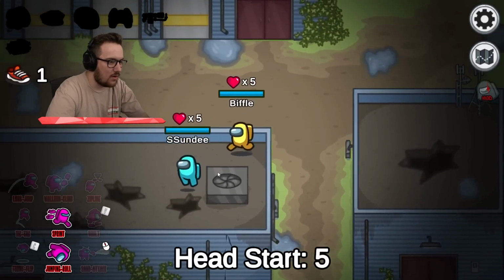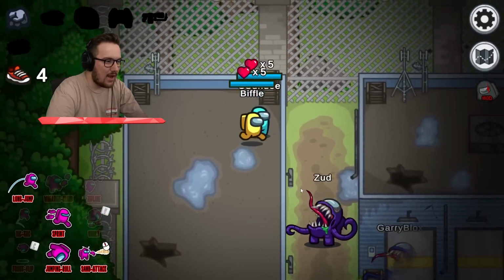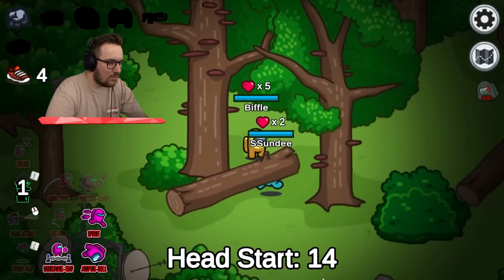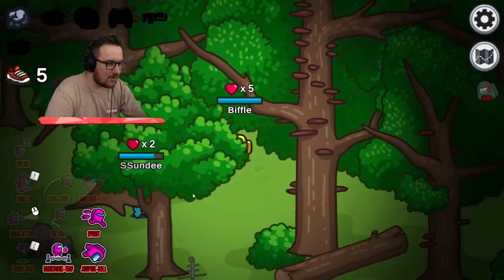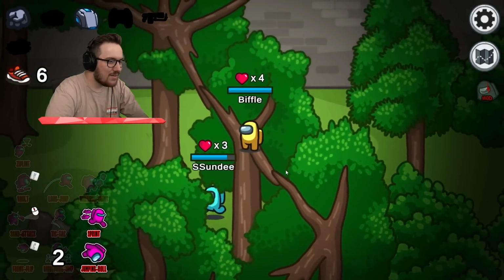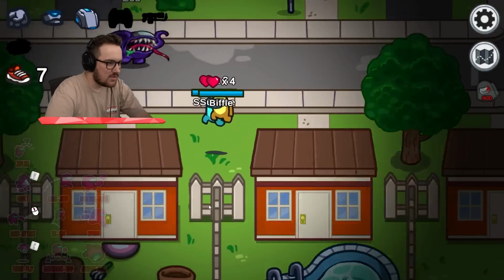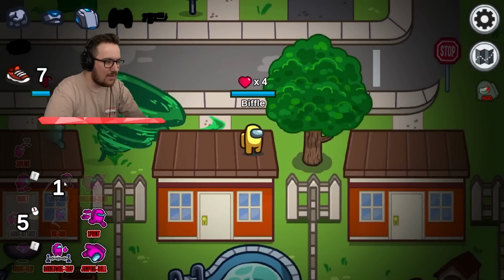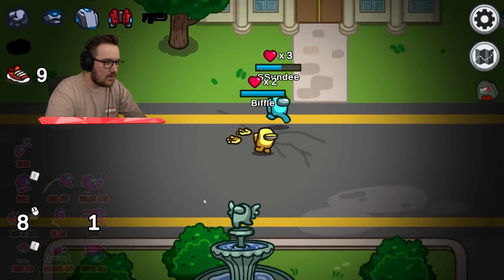Parkour Mod in Among Us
👍 Friends!